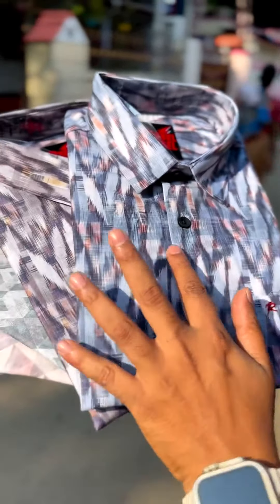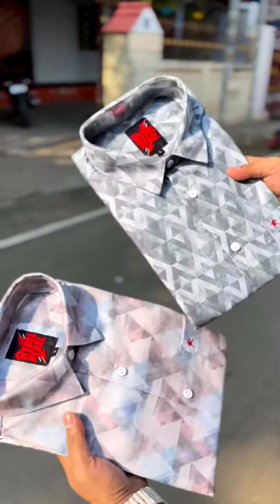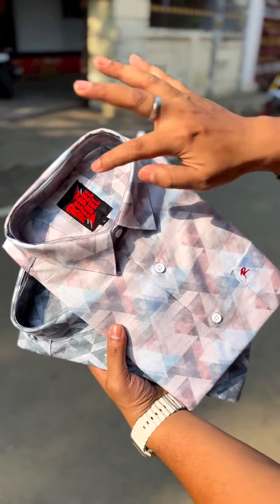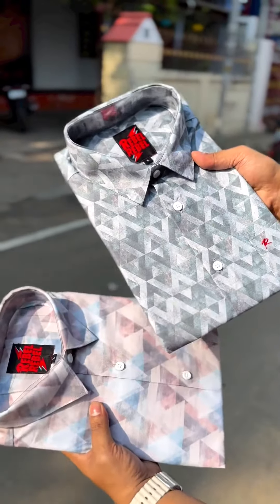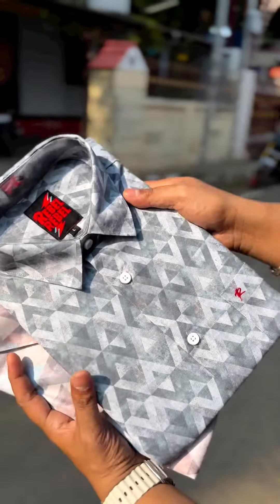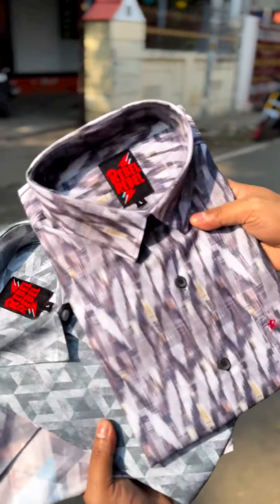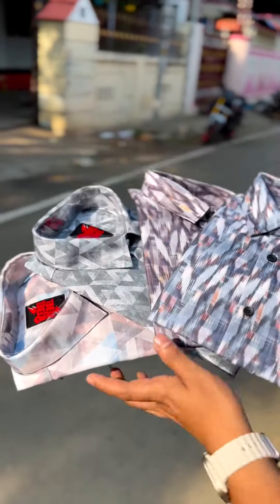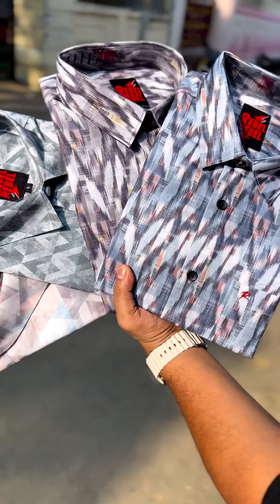Premium Cotton Printed 9080184604Let’s Rebel Everyone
Premium Cotton Printed Shirts
Brand : Rebel
M L XL @ 599rs
Cash on Delivery @ 99rs Extra